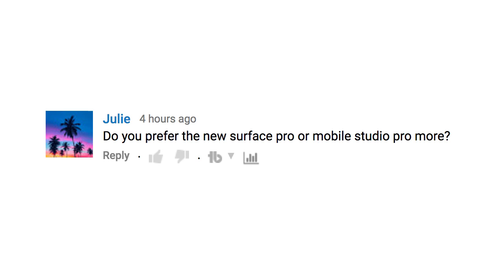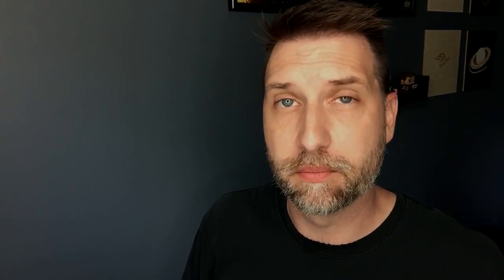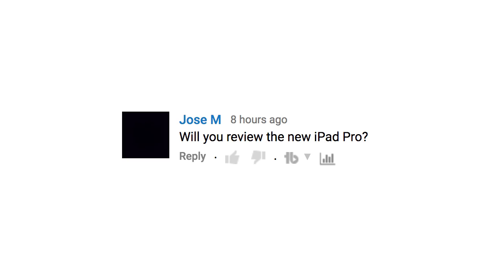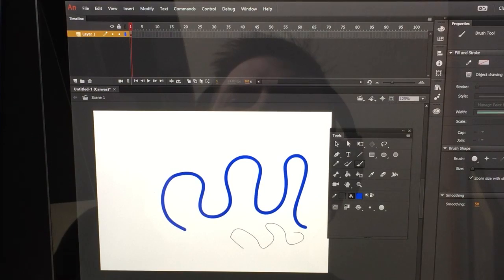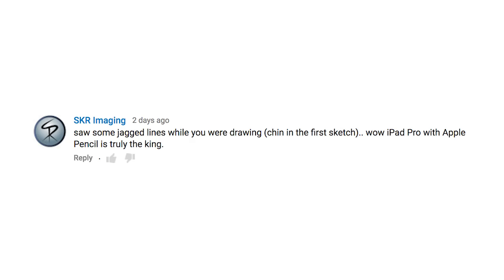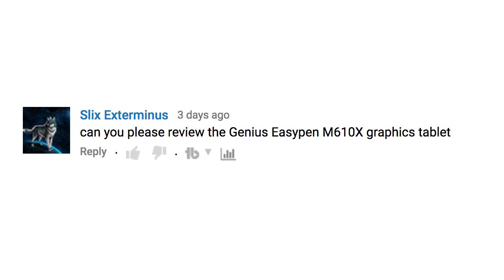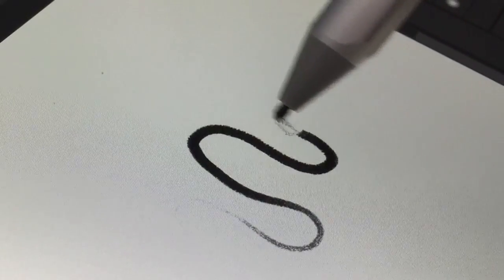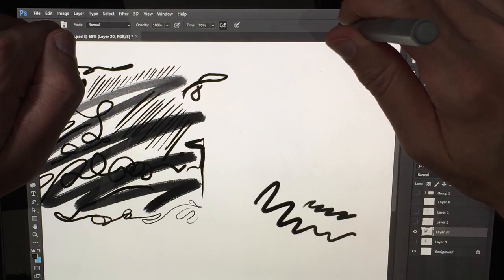Q&A: Can I use the new Surface Pro pen on my older Surface?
I got some great questions on my Surface Pro review a few weeks back. A lot of folks wanted to know more about the backwards compatibility of the pen and also about using Adobe Animate, I guess there were some problems on older Surface devices.